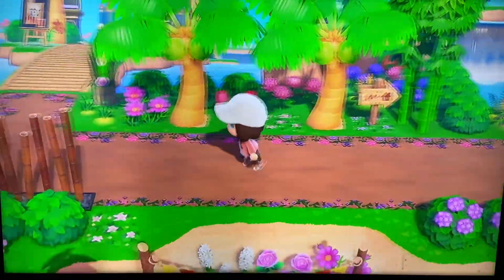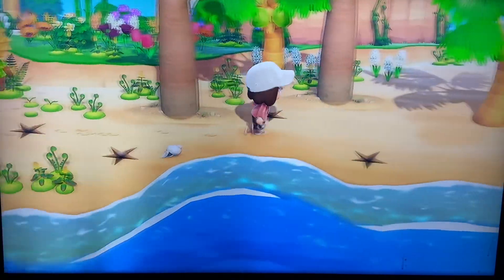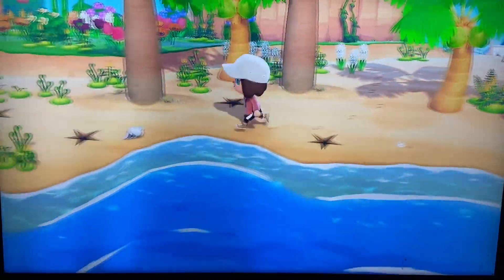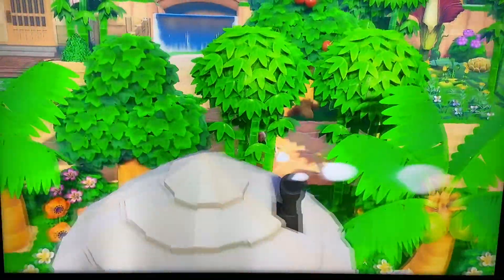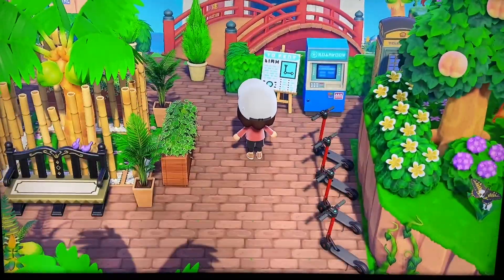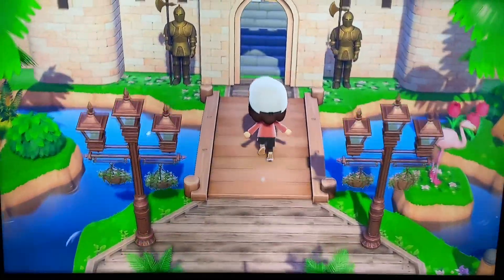Island Tour: Magpie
Join me as we explore Magpie Island! This creative island was an awesome tour and I’m super excited to share it with you! So, come and play with me!

Don’t forget to check it out for yourself at
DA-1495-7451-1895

Do you have an awesome island? I bet you do!!! Let me tour it on my youTube channel to show others your creativity!

Friend request on game:
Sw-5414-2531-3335